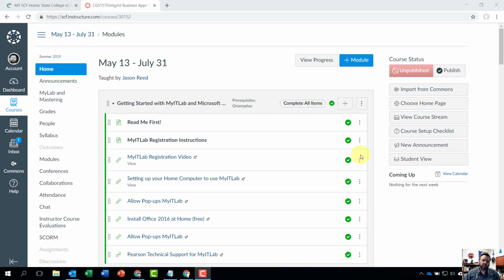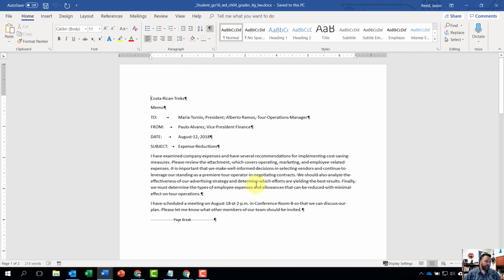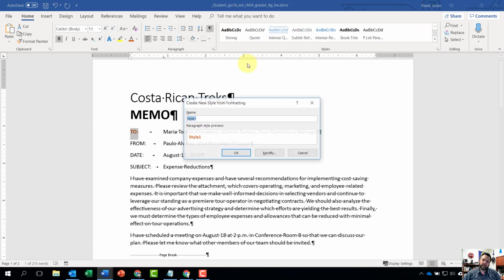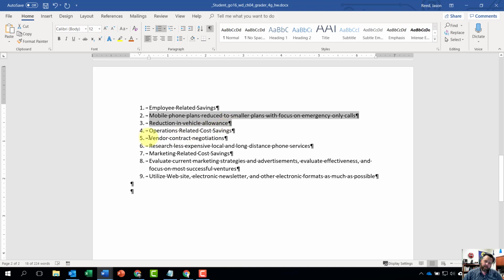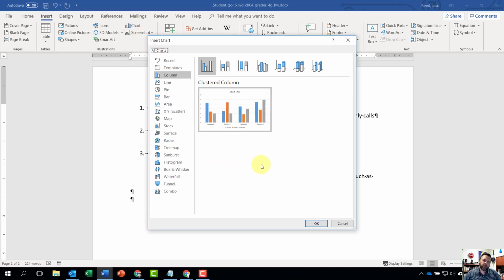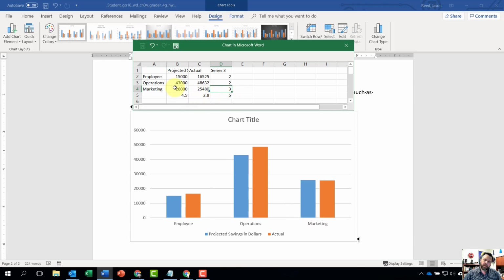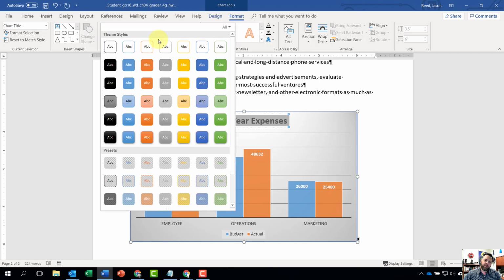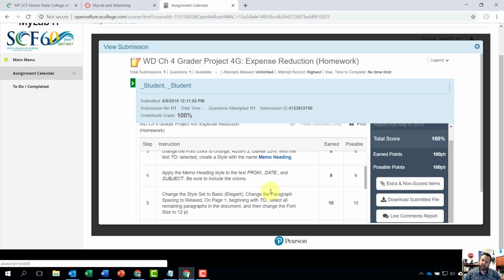OLD - CGS 1570 Word 2016 Chapter 4 Grader Project Walkthrough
Old Walkthrough of Word 2016 Chapter 4 grader project